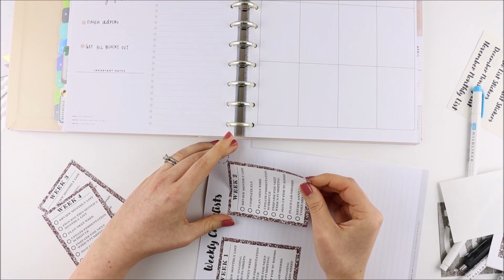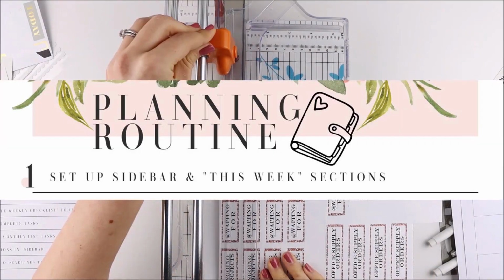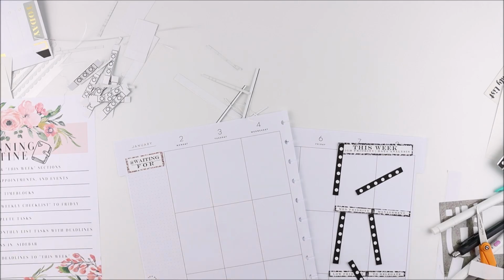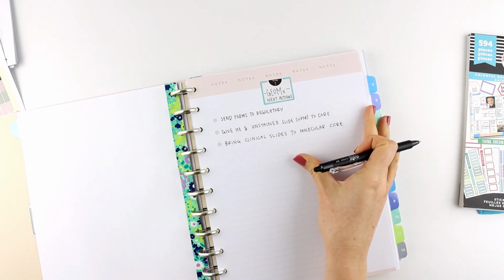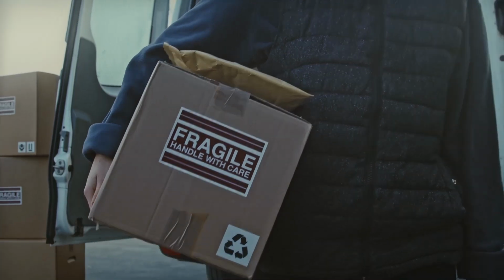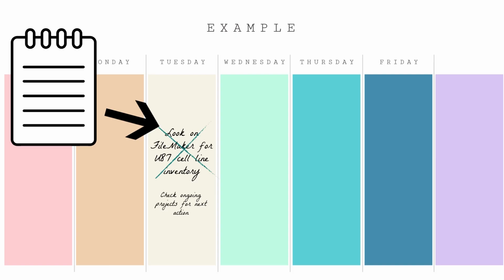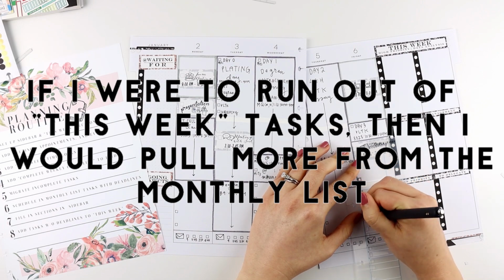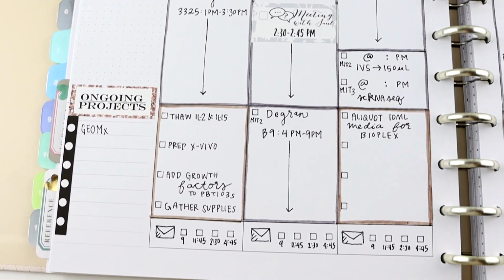Part 2! 2023 Work Planner: How to Plan + Setup and Flip Through | Happy Planner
Here is part 2 of the set up and flip through of my 2023 work planner + how to plan out a work week in a functional way!

[Links to the Items I Used in the Video*]
Sticker and Stamp Storage Pockets
White sticker paper
Clear sticker paper
Avery dividers (this is what I used but I recommend getting the non-punched version instead)
Frixion Pens
Everyday To Do Lists Filler Sheets